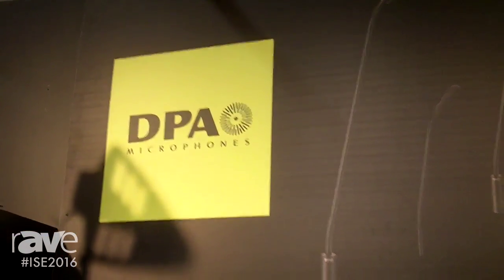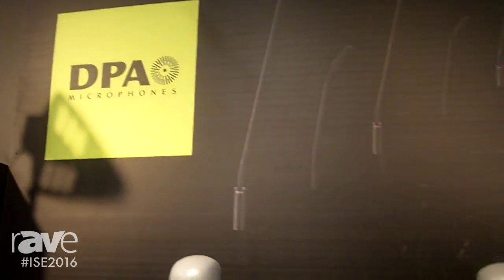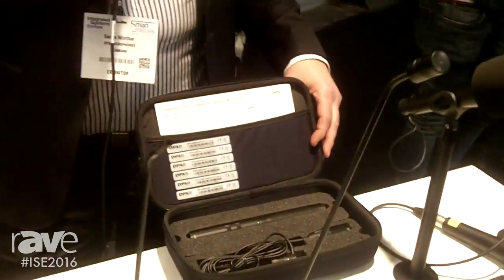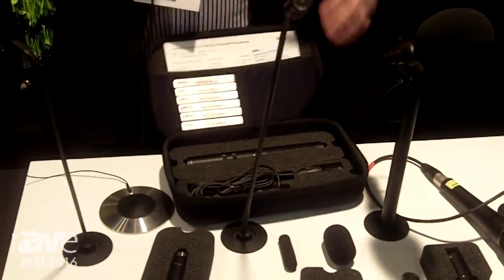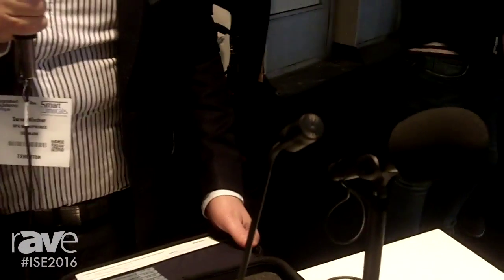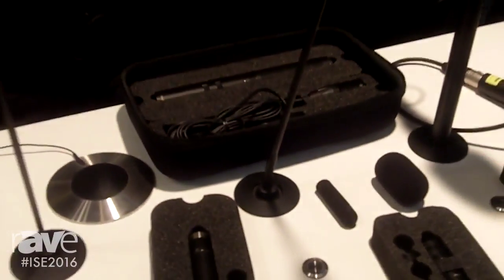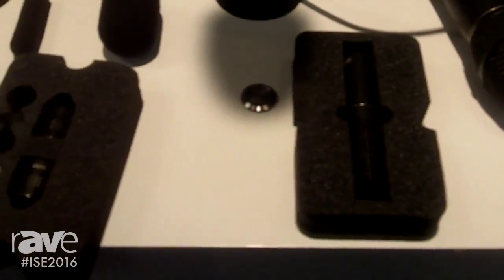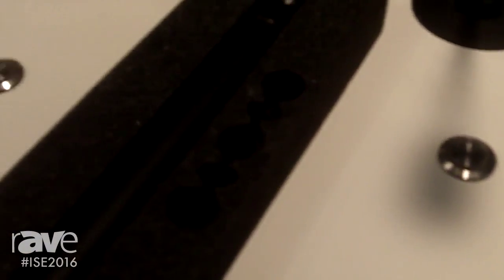ISE 2016: DPA Microphones Showcases d:dicate Series of High-End Installation Microphones